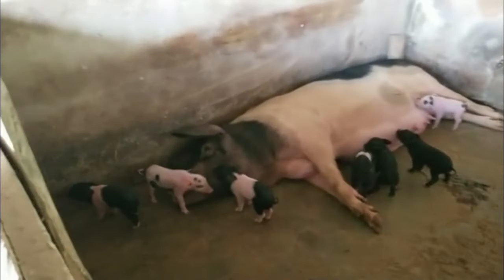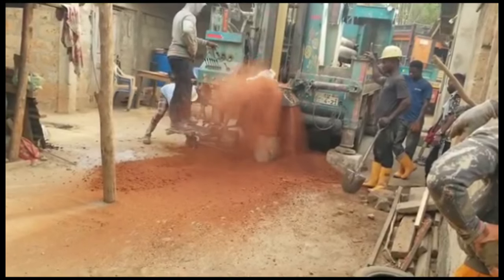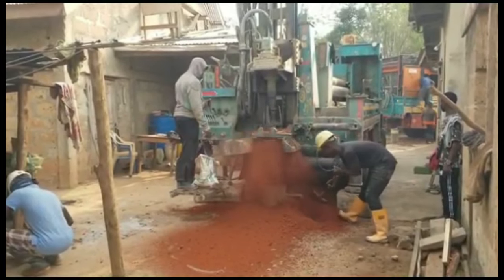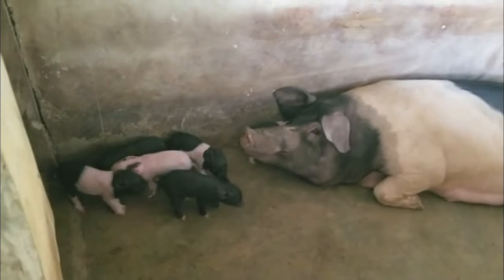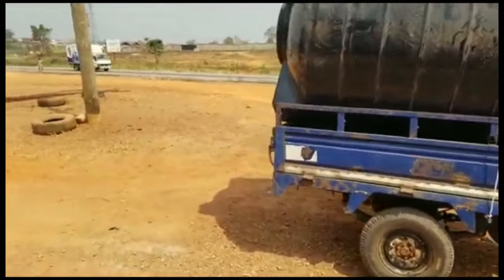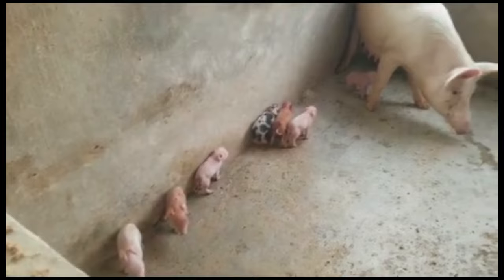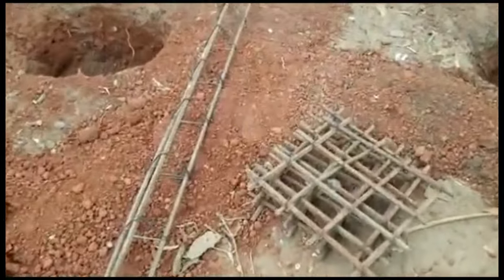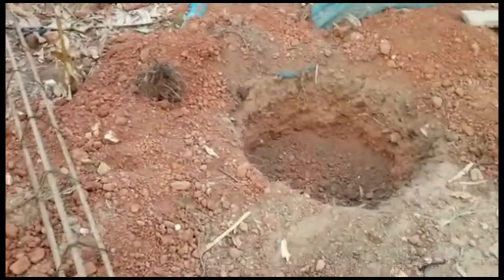THREE MAJOR FACTORS IN FARMING IN AFRICA || JoJo's Farm